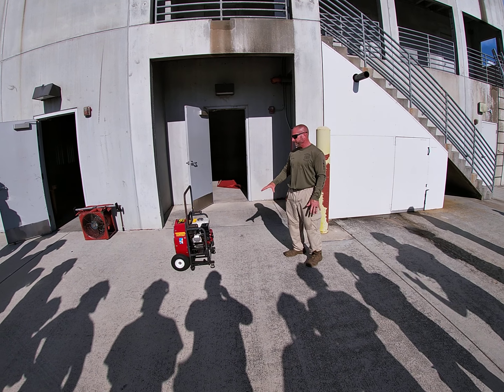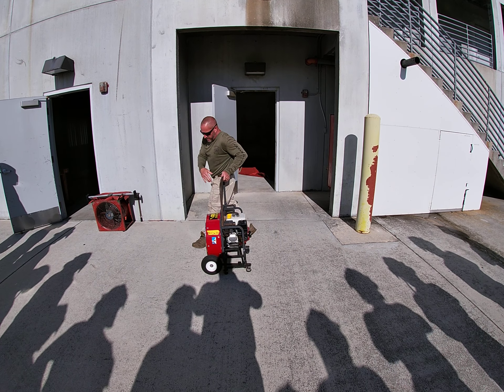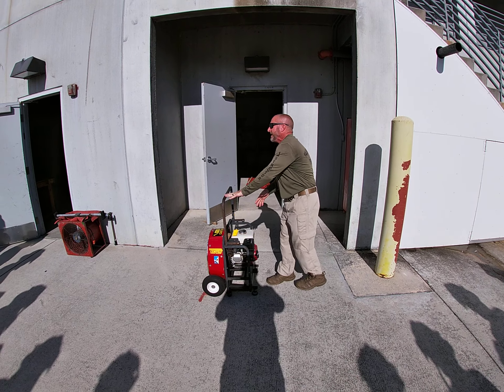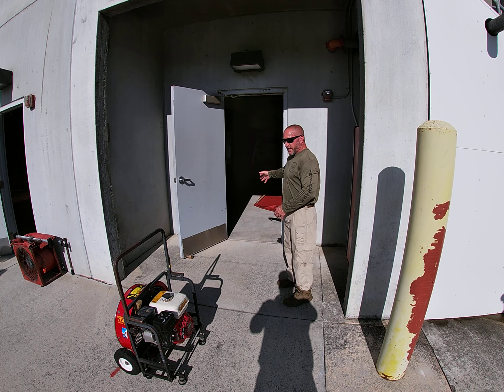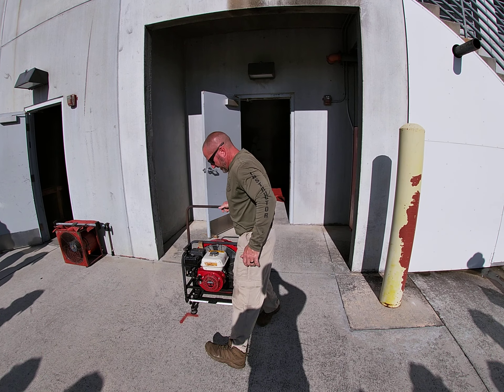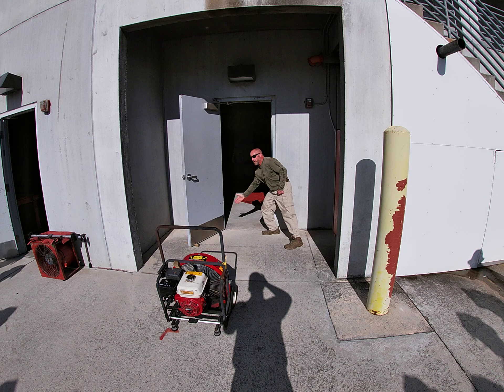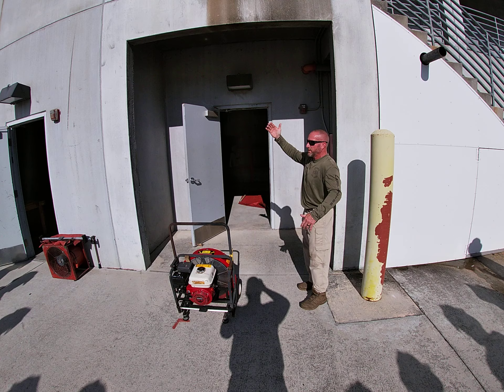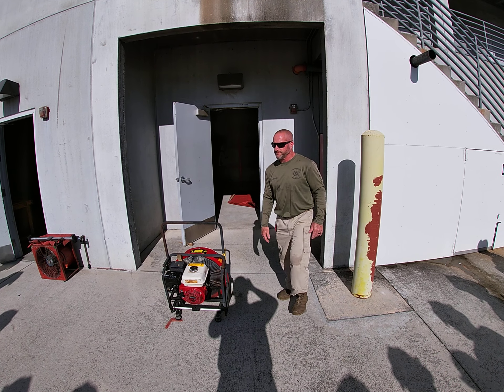Ventilation PPV fan